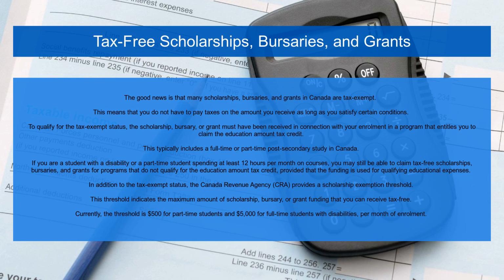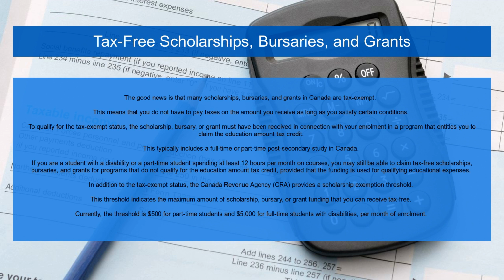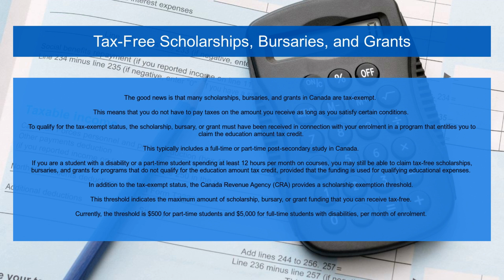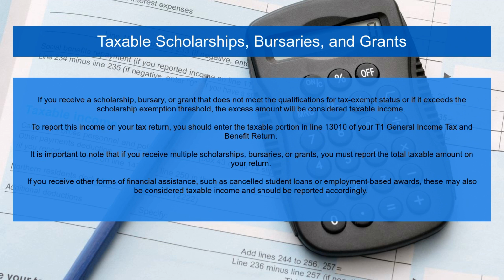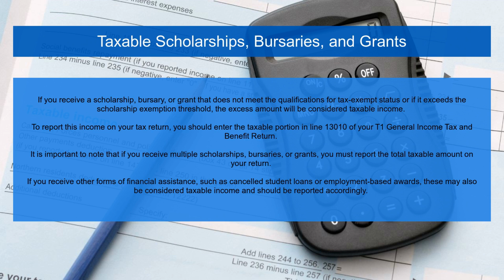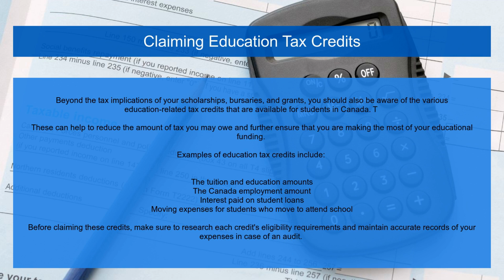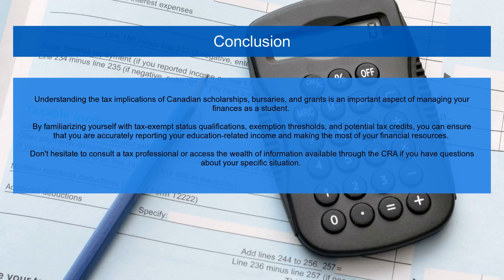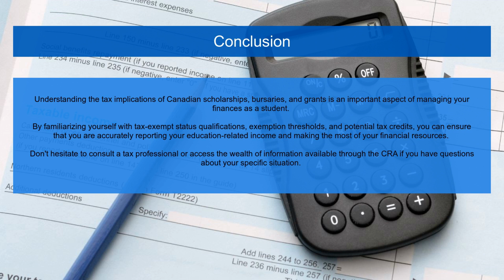Tax Implications Of Canadian Scholarships, Bursaries, And Grants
In this enlightening video, I share insights into the tax implications of Canadian scholarships, bursaries, and grants.

If you're a student or recipient of these financial awards, understanding how they are taxed is crucial.

Join me as I delve into topics such as taxable and non-taxable scholarships, reporting requirements, and potential deductions or credits available to you.

I discuss how these awards affected your tax return, potential considerations during tax season, and strategies to optimize your tax situation.

Whether you're a student pursuing post-secondary education or a researcher receiving grants, this video offers valuable insights to help you navigate the complex world of taxation for scholarships, bursaries, and grants in Canada.

Watch now and gain a unique perspective on the tax implications of Canadian scholarships, bursaries, and grants.